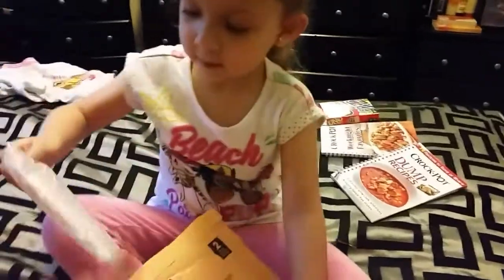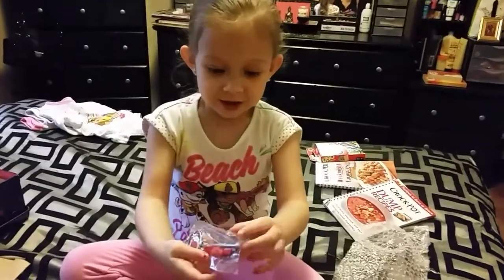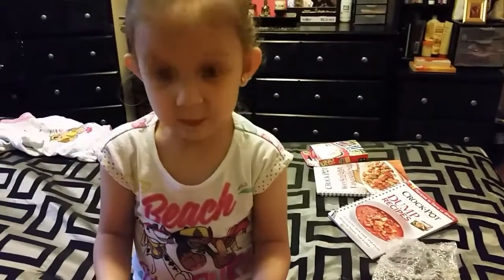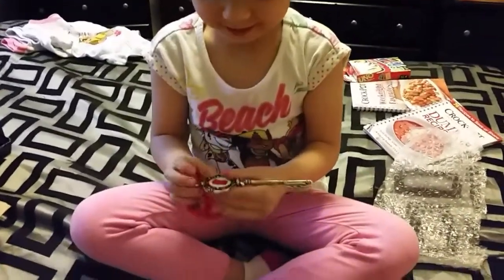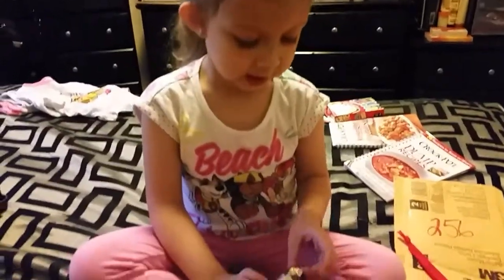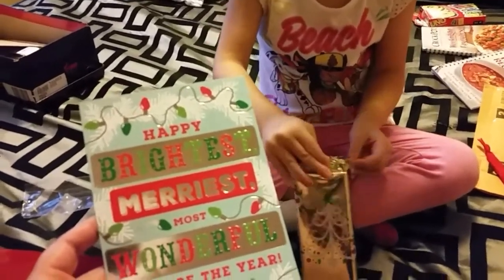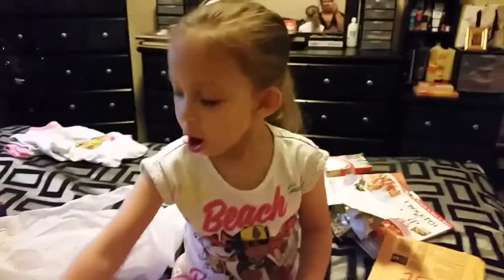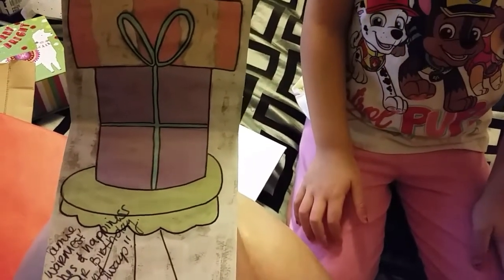PO BOX Mail opening {Vlogmas Day 21}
Hey guys! We got some things sent to our P.O.B. Just wanna thank you two girls once again :-)
If anyone wants to send anything, our info is down below...we like letters too :-)

                  -- About us --
My name is Jamie, i'm a 35 yr old working mom with a 4 year old daughter name Yulelah .
I Struggled conceiving for 8 long years & experienced 4 losses before i was blessed with my princess.
Im just a normal person who likes making vlogs about our life and other things.Its not a perfect life but its our life,
Welcome to our world ♡

♡ WE LOVE GETTING MAIL FROM YOU ♡
Jamie  Nicole  & Yulelah Lucille
1903 West 8th Street PMB#256
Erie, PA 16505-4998